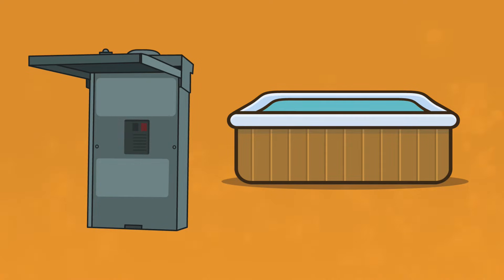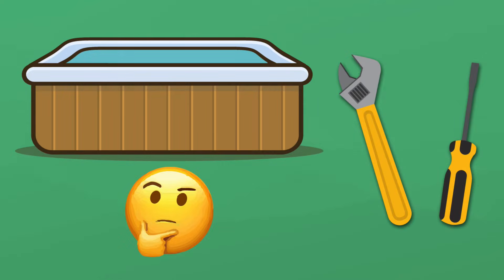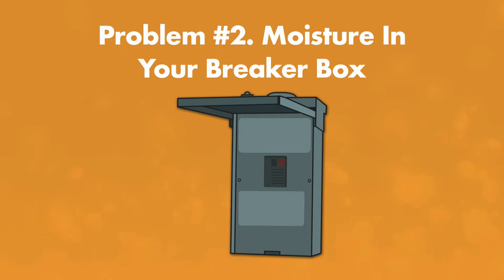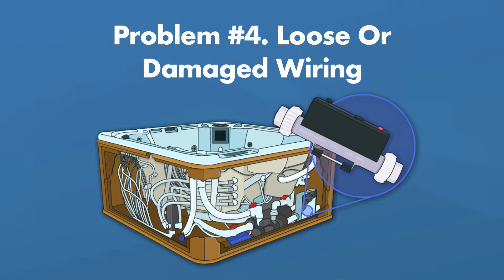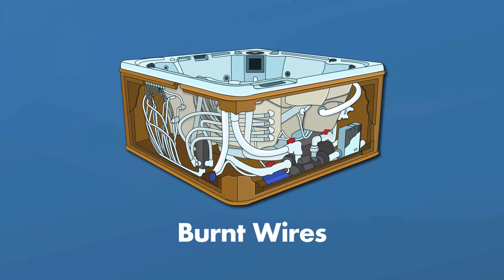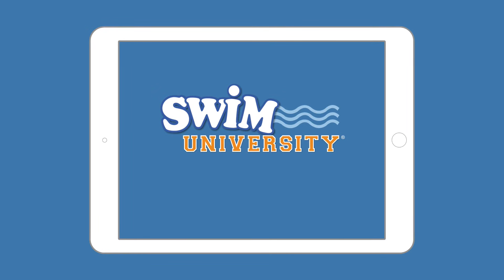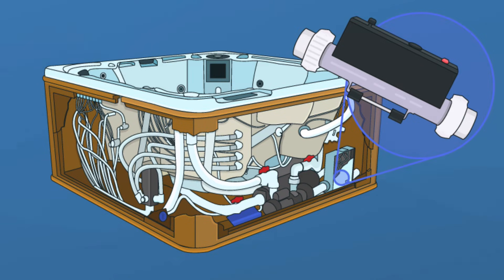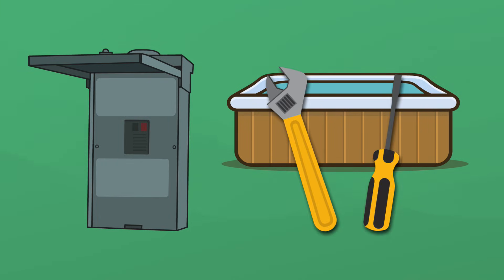7 Reasons Your HOT TUB Breaker is TRIPPING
If there’s no power coming to your hot tub, chances are your hot tub GFCI breaker has tripped. Don’t worry: it’s a quick fix if you know what to look for and where to look for it. Here are 7 reasons why your hot tub breaker is tripping.

⏰ Timestamps:
00:00 - Introduction to 7 Reasons Your Hot Tub Breaker Is Tripping
00:22 - Hot Tub Breaker Information And Safety
01:08 - Problem #1: Worn Out Hot Tub GFCI Breaker
01:33 - Problem #2: Moisture In Your Breaker Box
02:05 - Problem #3: Corrosion
02:50 - Problem #4: Loose or Damaged Wiring
04:06 - Hot Tub Care Video Course
04:45 - Problem #5: Electrical Component Issues
05:20 - Problem #6: A Bad Heating Element
06:19 - Problem #7: A Flooded Air Blower Or Ozonator